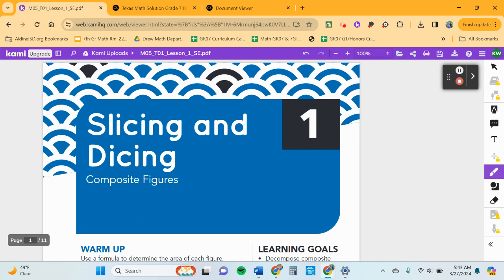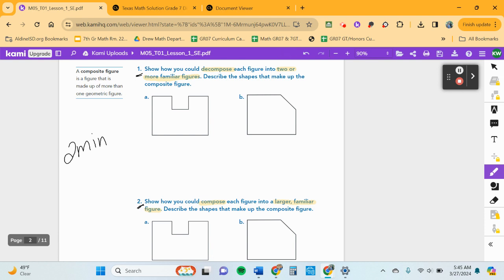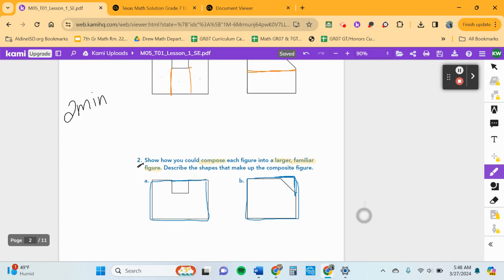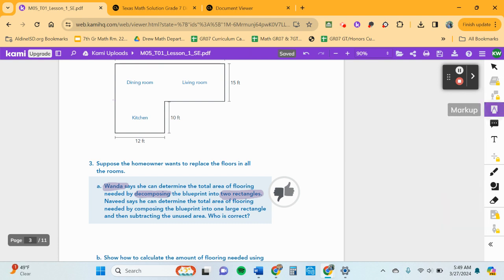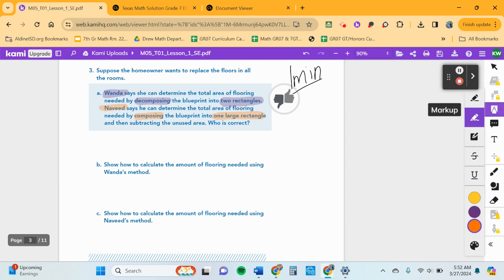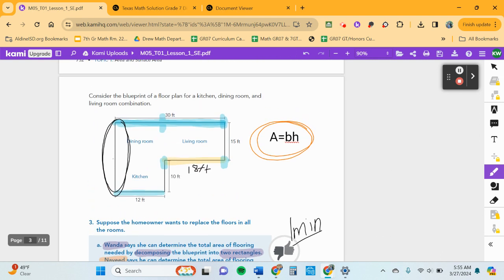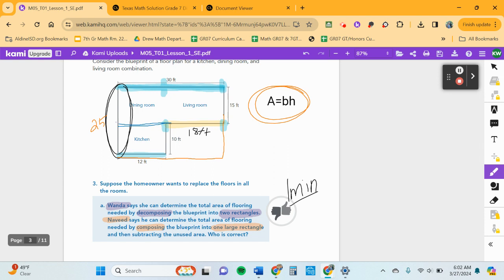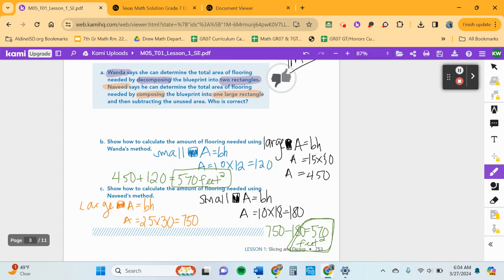Module 5 Topic 1 Lesson 1: Slicing & Dicing Getting Started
Carnegie Learning. Module 5 Topic 1 Lesson 1: Slicing & Dicing Getting Started